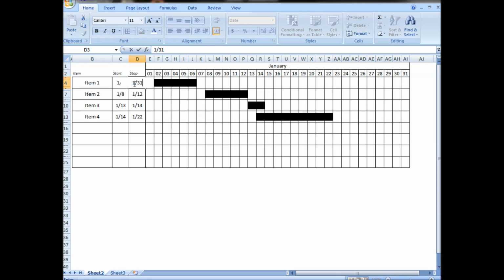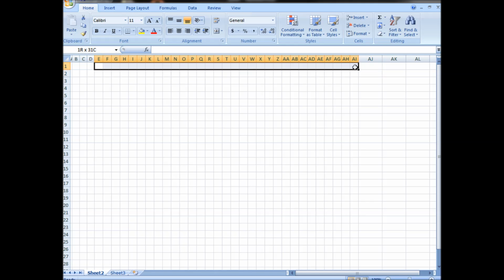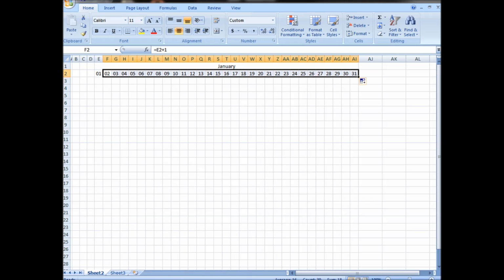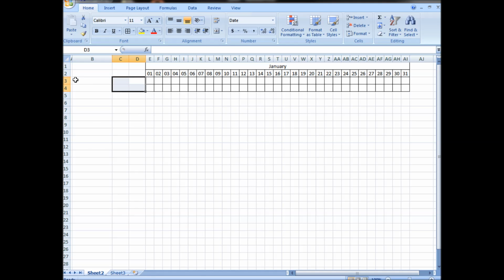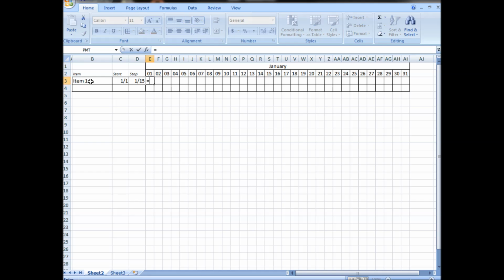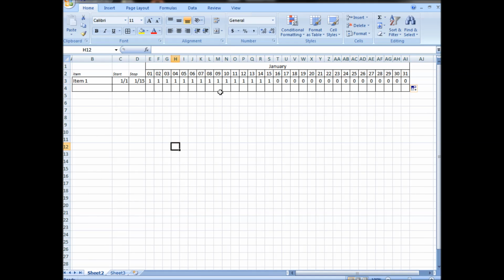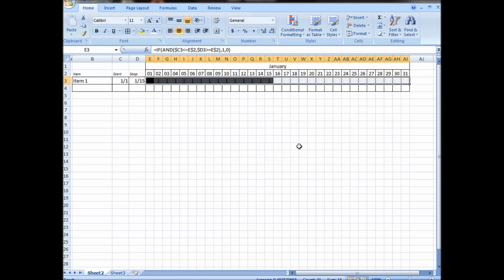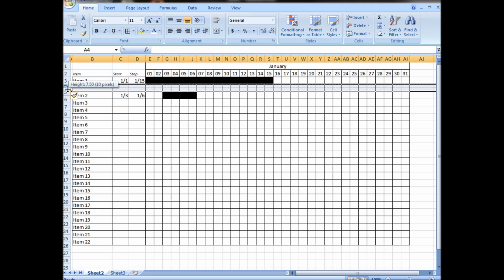Excel Tutorial: Make interactive visual schedule (Gantt chart) with one formula!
Make an interactive horizontal bar visual schedule in just a few minutes.  All using 1 formula and 1 conditional format!